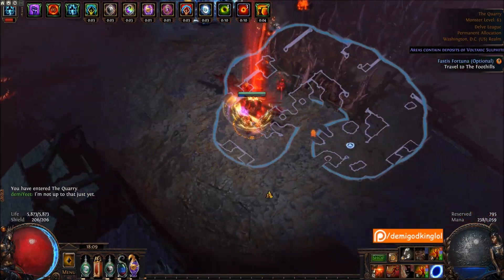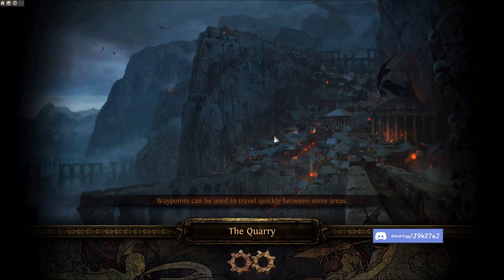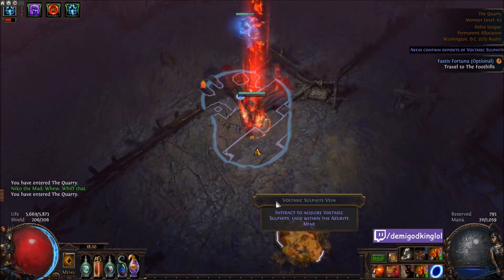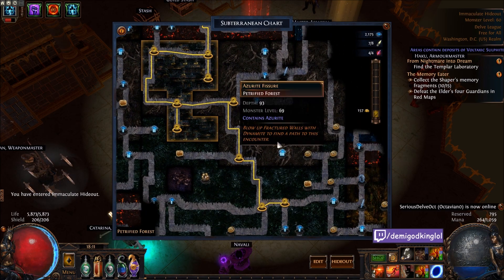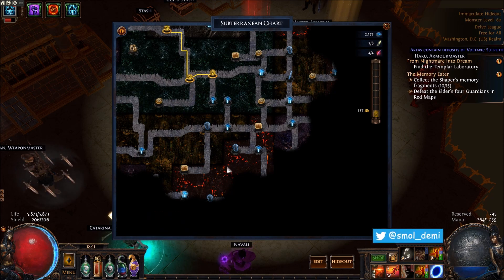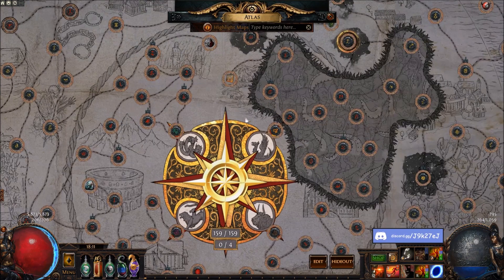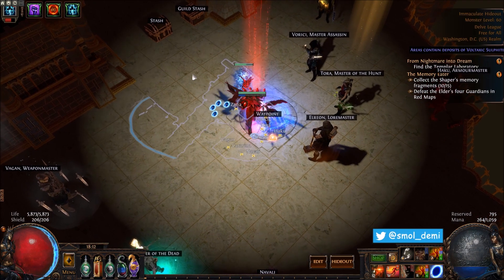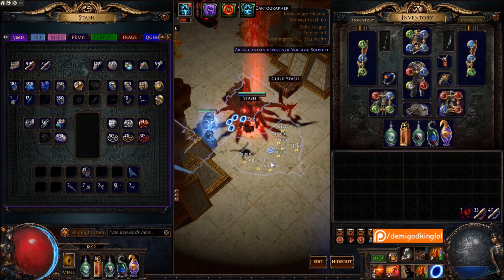HOW TO GET INFINITE SULPHITE FOR DELVES (Quarry Technique) | Demi ' Splains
super quick explanation on the quarry technique and speed farming yourself infinite sulphite with zero investment or effort.

this method is an alternative to farming maps, IE if you dont have a filled out atlas or are struggling, or just want an alternative method for generating fast, easy sulphite. it's not the only way, but its pretty simple. enjoy.

yeet

🍋 Credits!